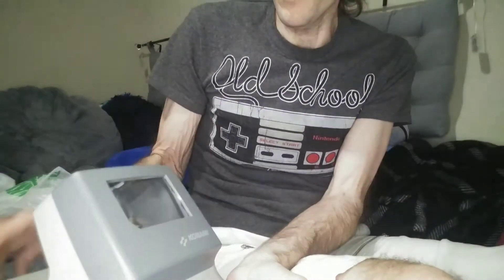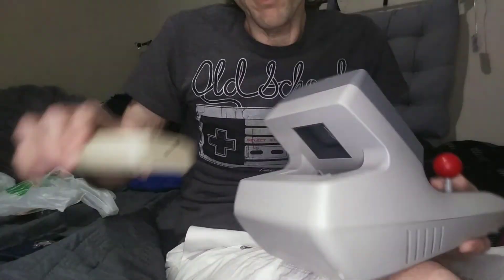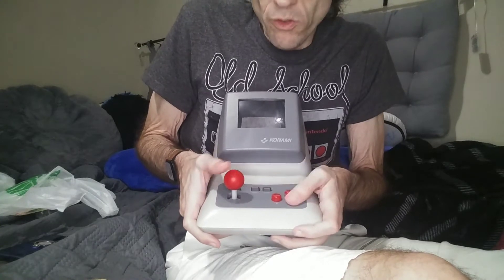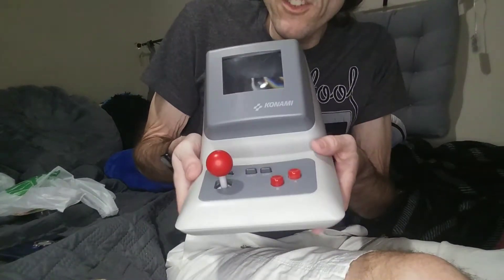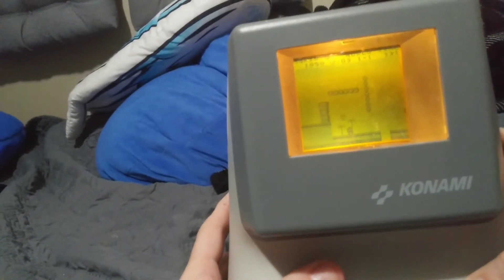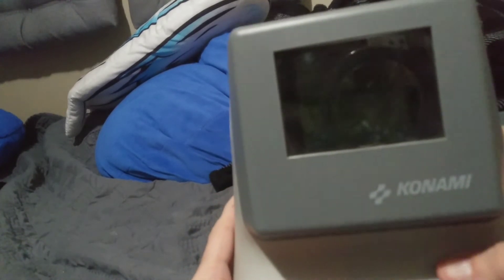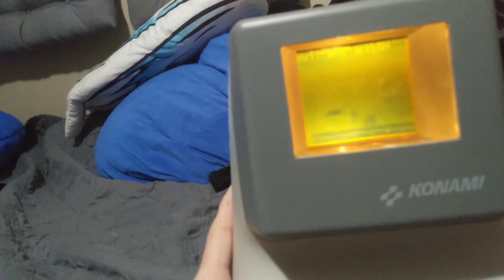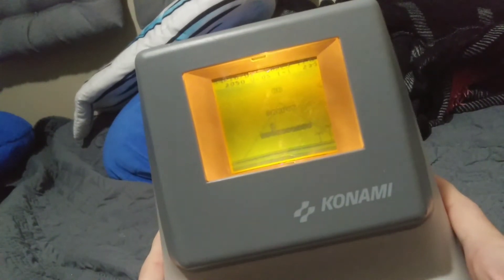the Konami Hyperboy for the Nintendo Gameboy! awesome retro find! and for a reasonably good deal.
very cool item that I discovered and obtained pretty much on accident. check it out!